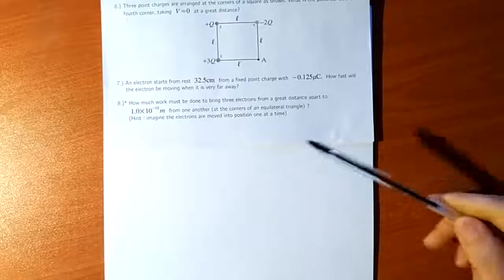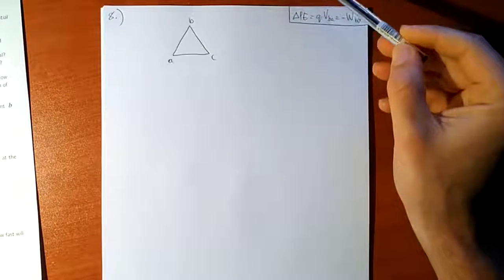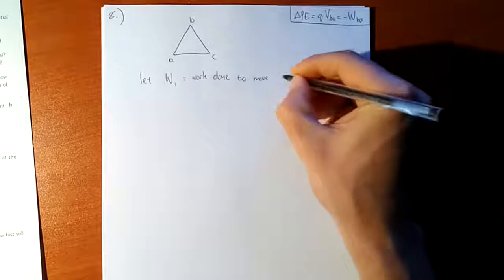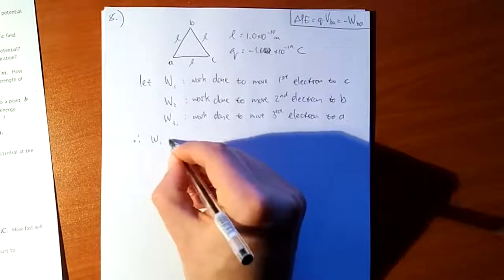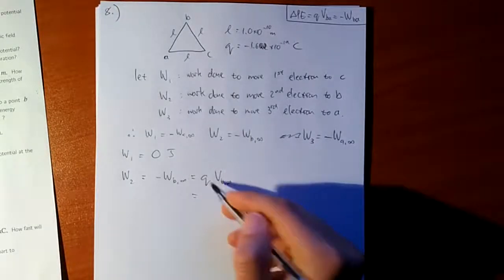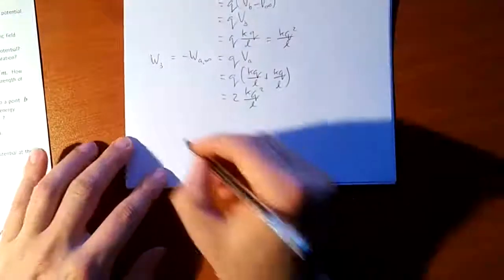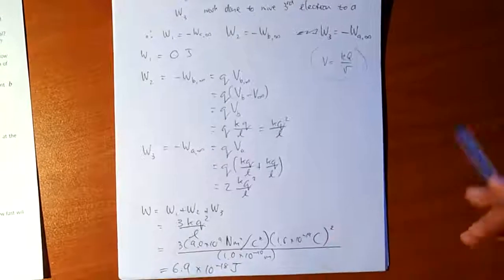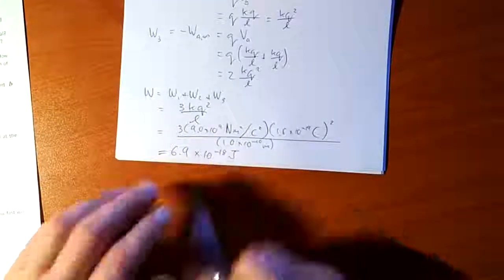Tutorial 2 - Question 8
Solution to question 8 of tutorial 2